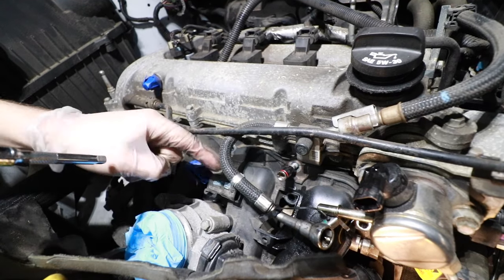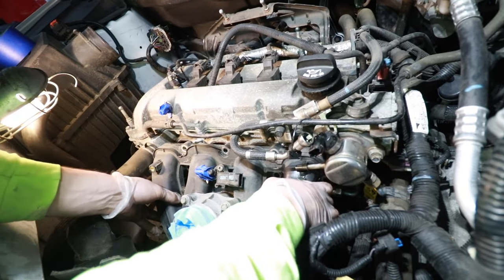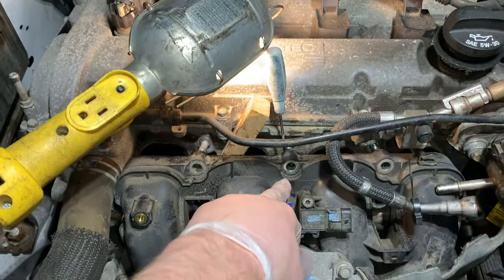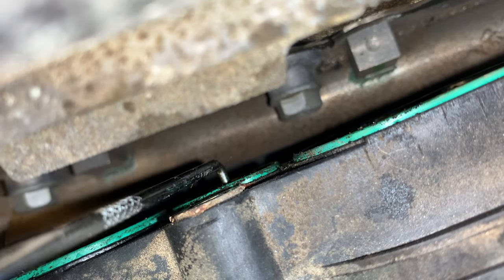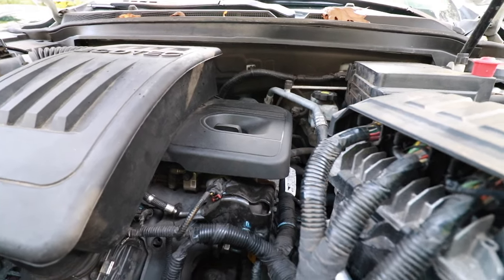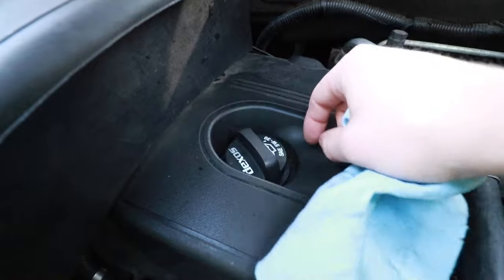GMC Terrain 2.4 Clogged PCV | Oil cap pressure REPAIRED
2014 GMC Terrain 2.4, Oil cap was blowing up when the fill cap was opened. Let's go through this diy repair step by step.

***Adding this vented oil fill cap may help to prevent the rear main seal from blowing!!

Tools Required

Fuel line removal kit

Pick Set

Throttle body cleaner

Compressed Air

Mechanics tool Kit